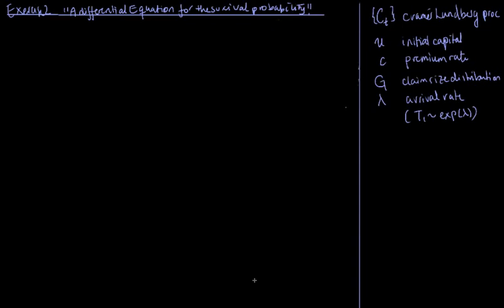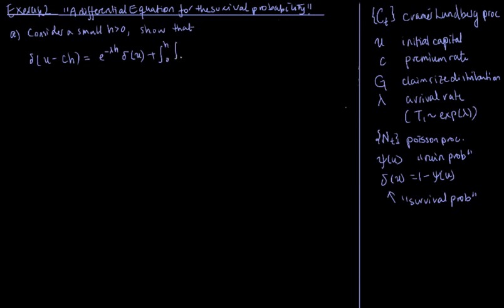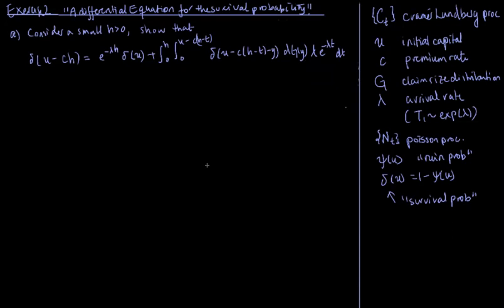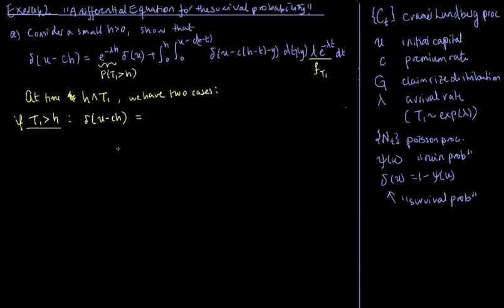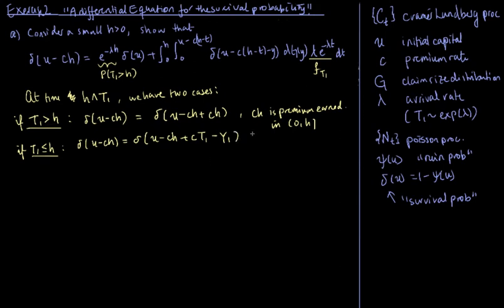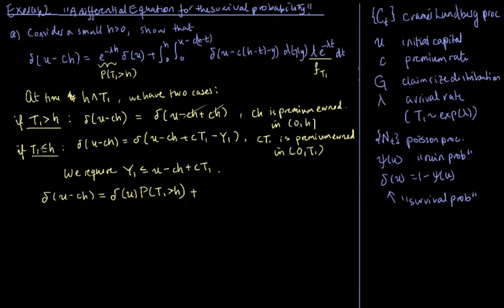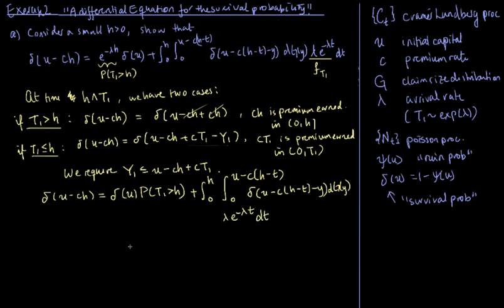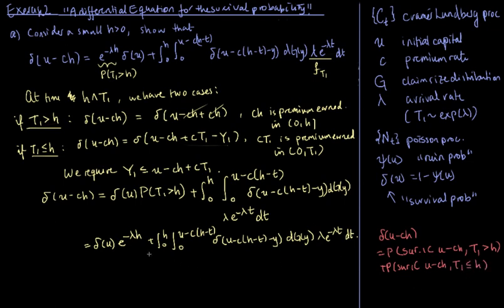Set 2 Exercise 2: Solution of a)